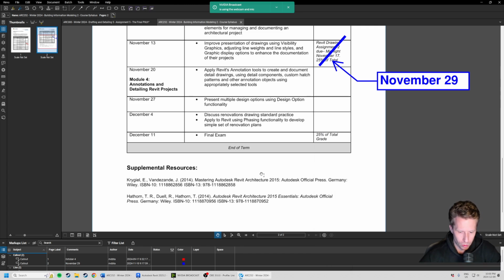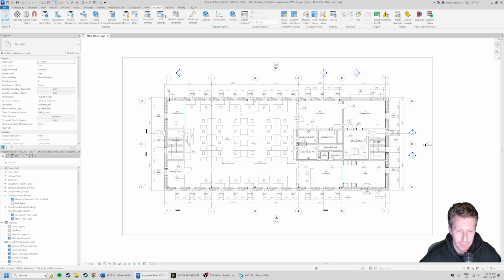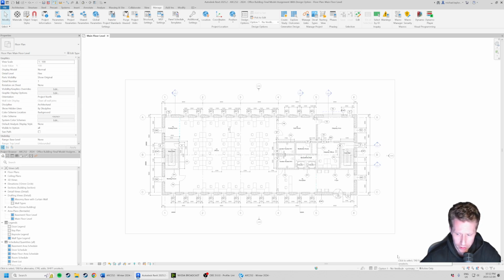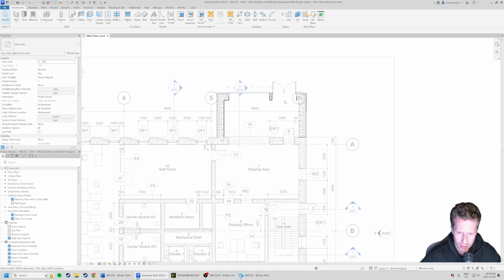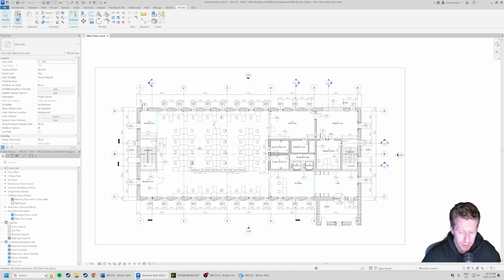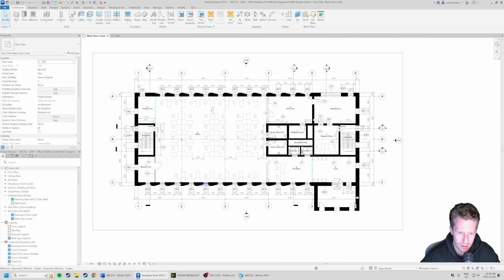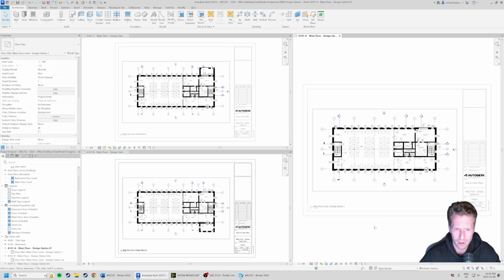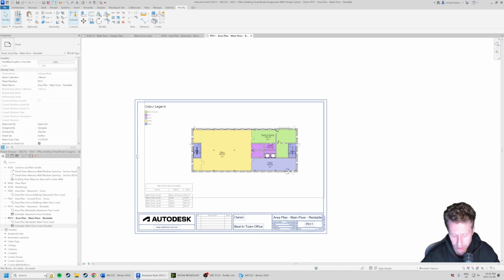ARC 252 - Building Information Modeling - Final Exam Tips - Design Options and Visibility Graphics